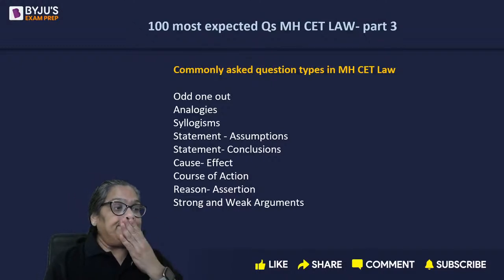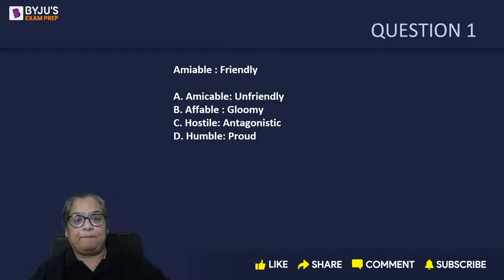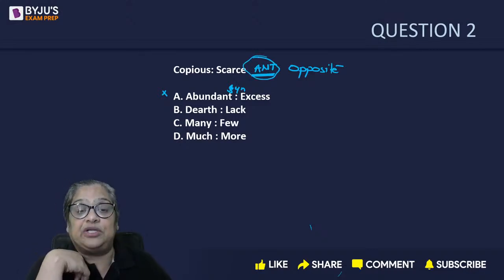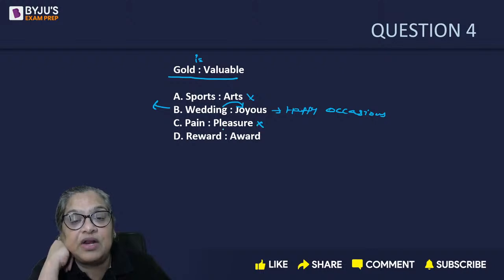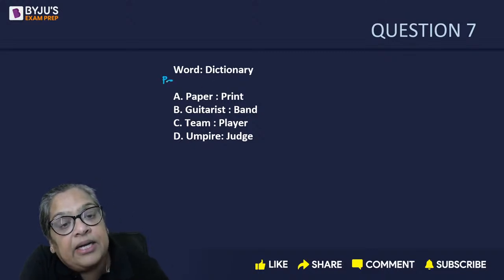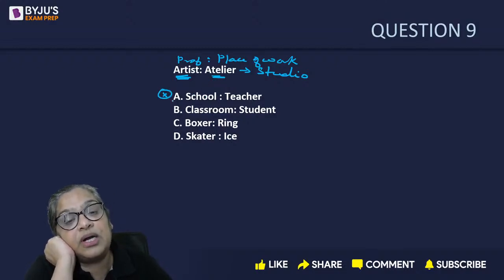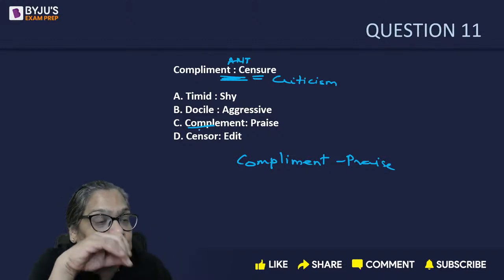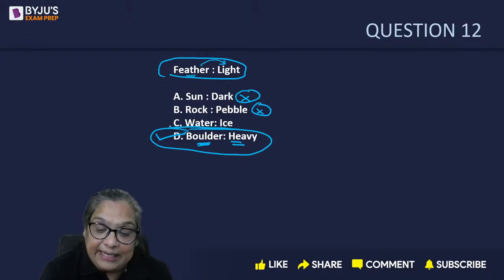MHCET LAW 2024 | 100 Most Expected MHCET Law Questions | Logical Reasoning | Part 4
🎓📚 Dive into excellence with our exclusive series, "100 Most Expected MHCET Law Questions," focusing on Logical Reasoning in Part 4.

In this specialized series, we unravel the complexities of Logical Reasoning, providing you with a comprehensive breakdown of the 100 most anticipated questions for MHCET Law 2024. Whether you're a seasoned aspirant or just beginning your journey, our content is crafted to cater to all levels of preparation.

🌐 What sets us apart:

Thorough coverage of 100 Most Expected MHCET Law Questions in Logical Reasoning.
In-depth explanations and strategic insights to enhance your problem-solving skills.
Engaging discussions to foster a community of MHCET Law aspirants using mhcetlawexam.